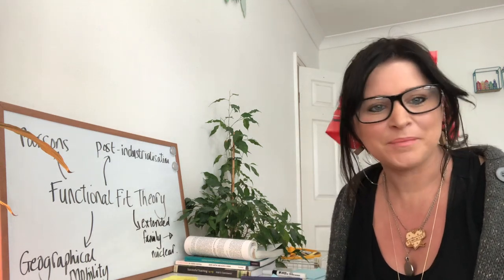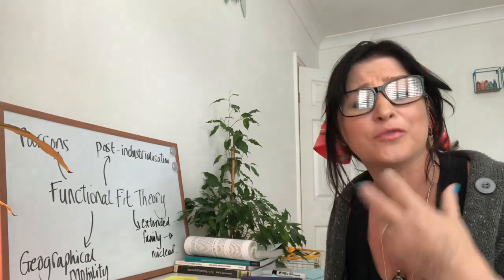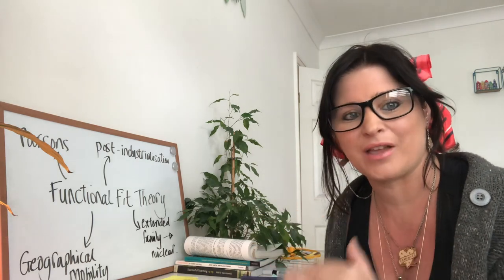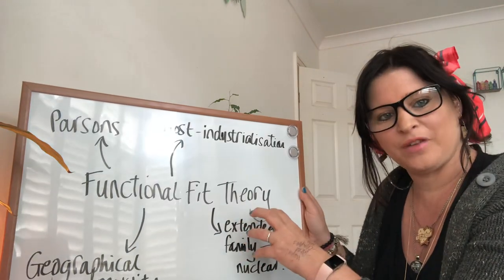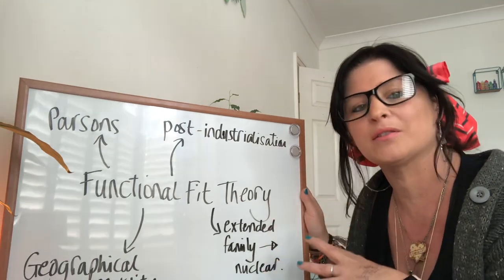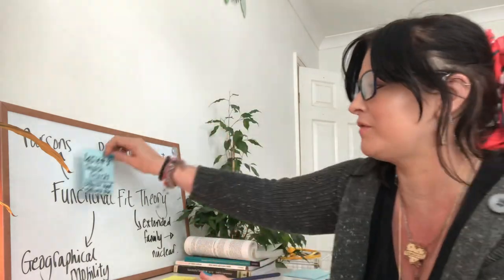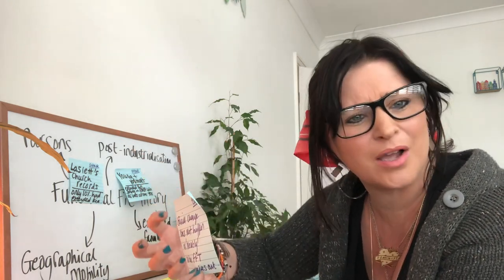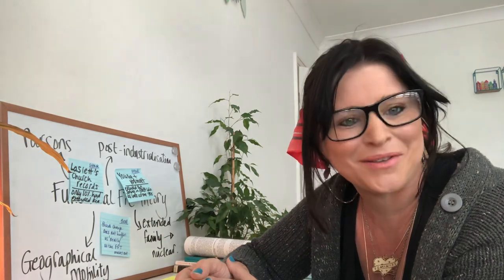Functional Fit Theory